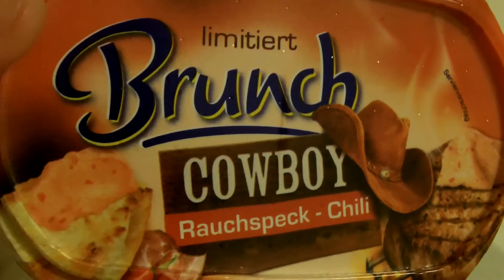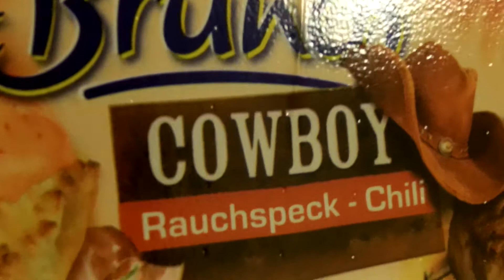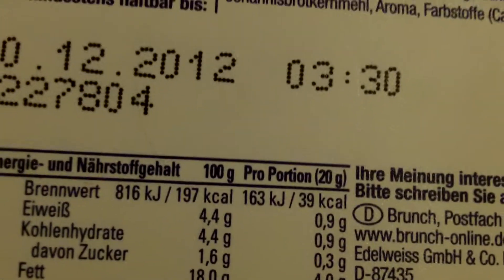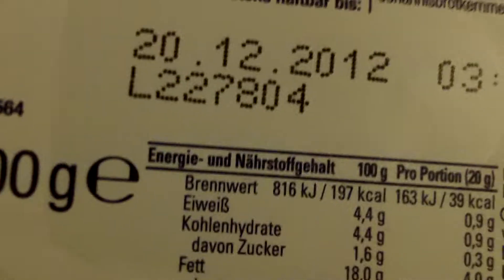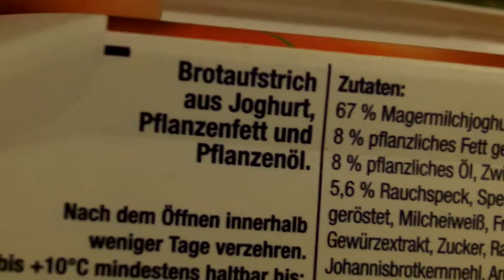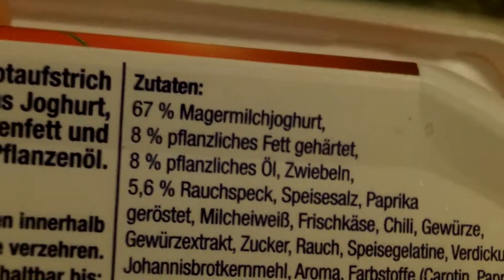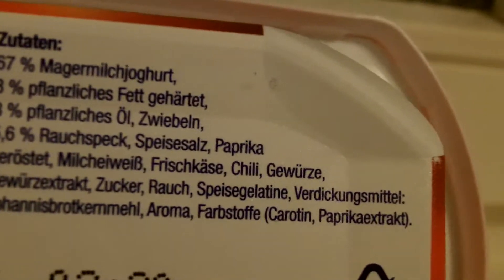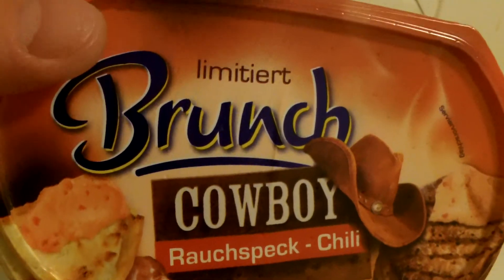Cowboy Wrap Bread Spread Nutrition Info